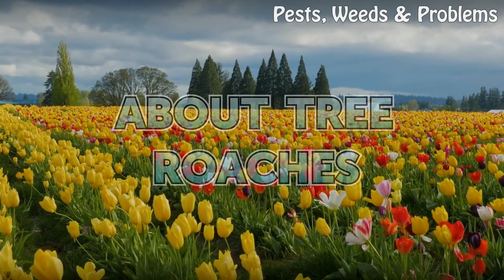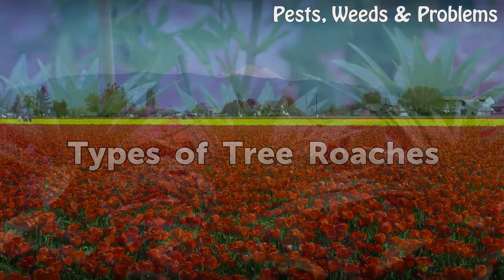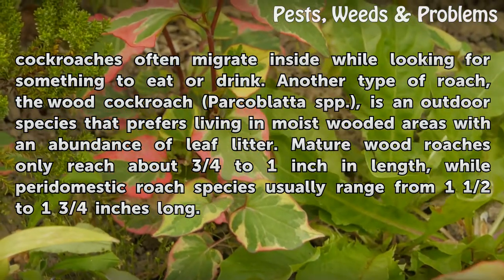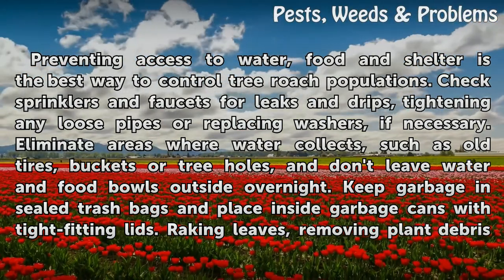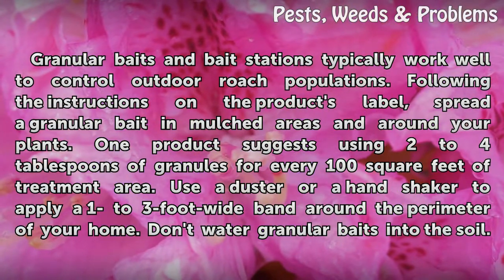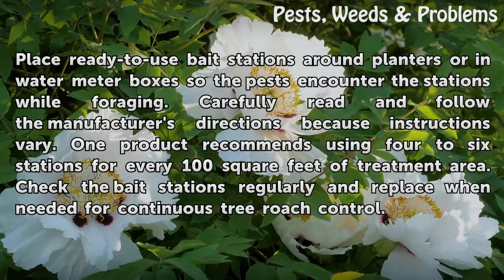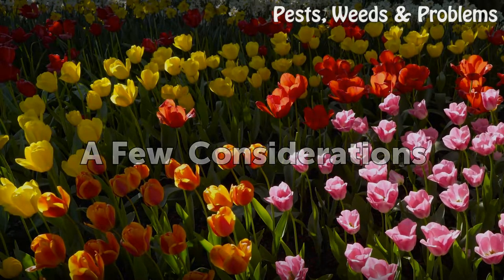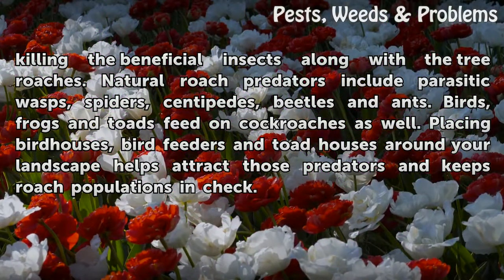About Tree Roaches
About Tree Roaches. Whether you call them water bugs, croton bugs or palmetto bugs, roaches are flat, fast moving insects that belong to the Dictyoptera order. Typically reddish-brown to black in color, roaches often infest areas with favorable living conditions. Some roach species are considered beneficial because they prefer living outdoors in...

Table of contents About Tree Roaches
Types of Tree Roaches 00:53
Nonchemical Control Methods 01:54
Outdoor Chemical Treatments 02:53
Indoor Control Methods 03:50
A Few Considerations 04:27